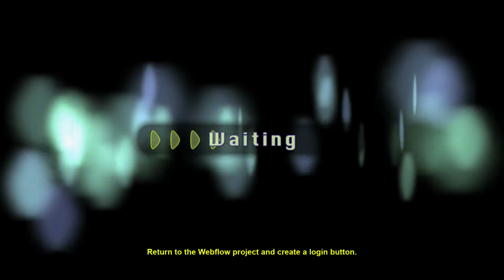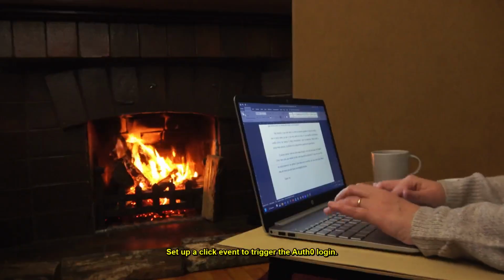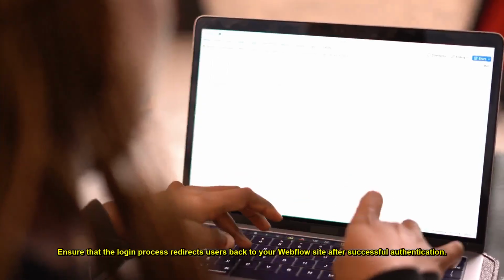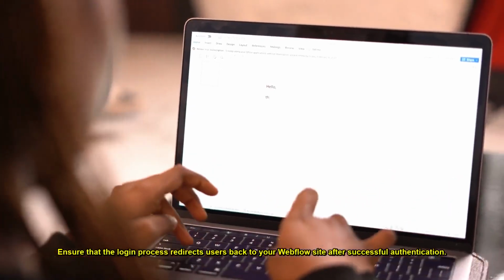How to authenticate with Webflow SSO via Auth0 for secure client projects - Full Guide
In this comprehensive guide, we'll walk you through the process of authenticating with Webflow Single Sign-On (SSO) using Auth0 for your client projects. Learn step-by-step how to implement secure authentication, ensuring a seamless user experience while enhancing security for your applications. Whether you're a developer or a designer, this tutorial is tailored to help you integrate SSO effortlessly.